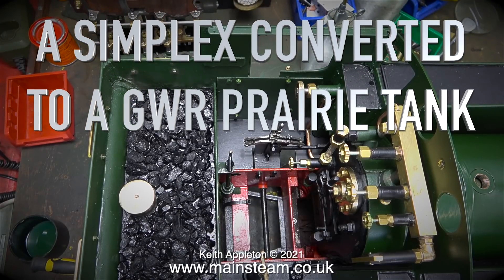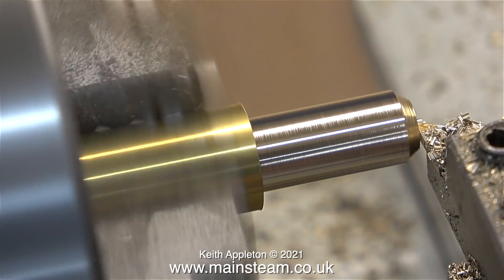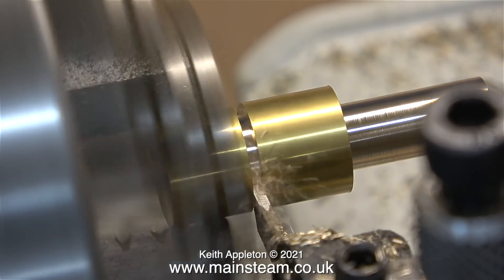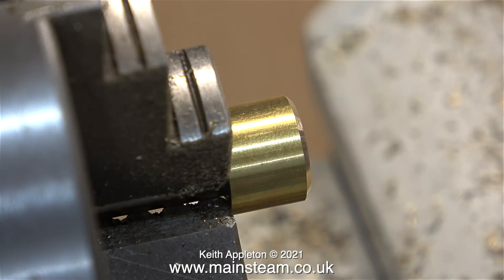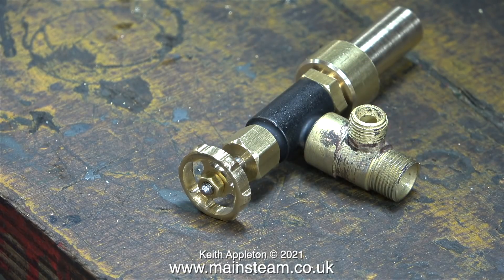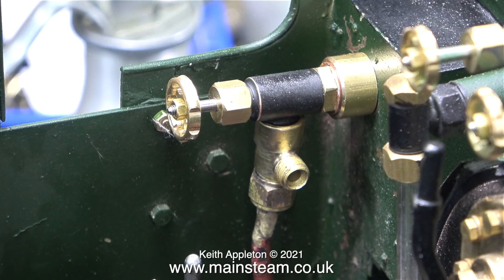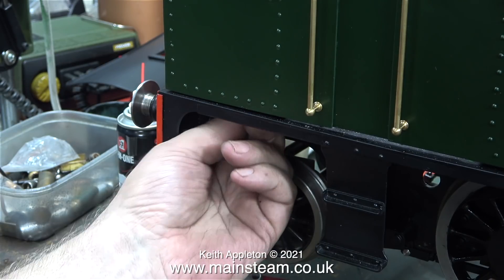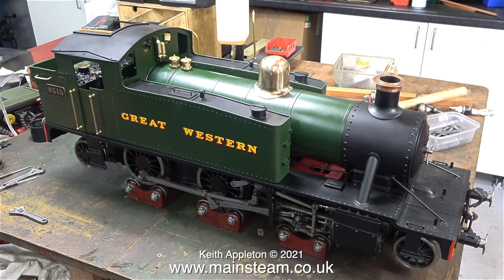SIMPLEX PRAIRIE TANK - PART #99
Simplex Prairie Tank - Part #99. Fitting the Blowdown Valves,
modifying the Axle Pump Bypass system by making a special T Piece
and fixing the Superstructure in place.